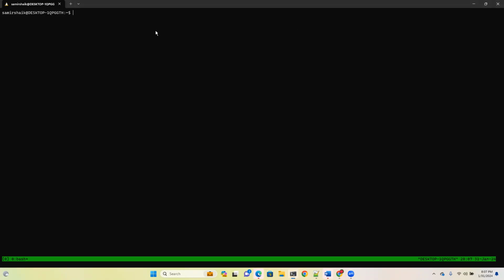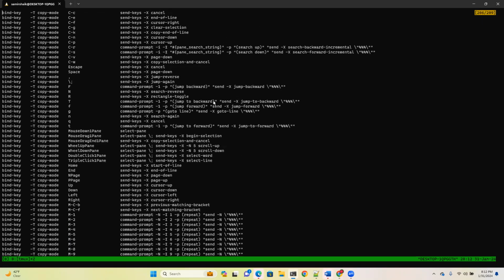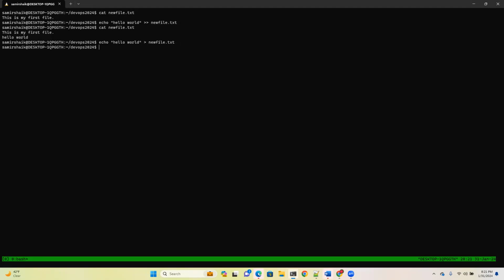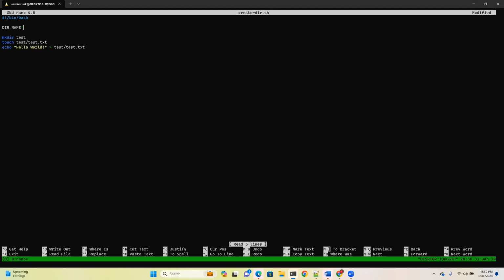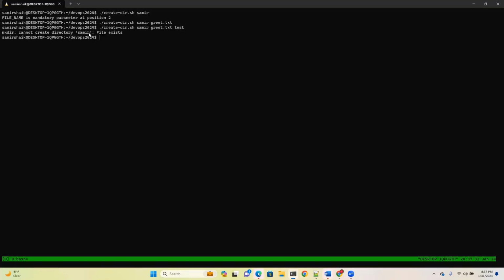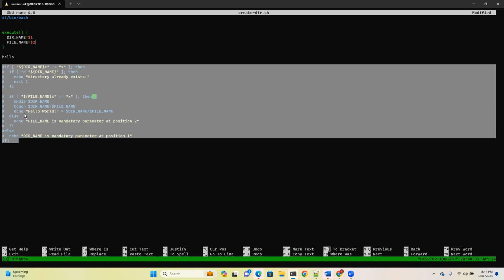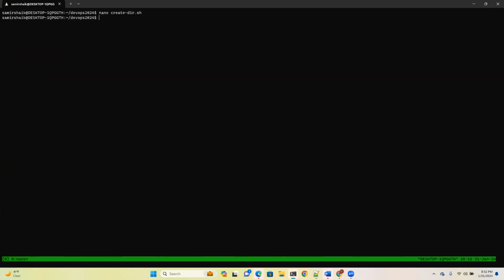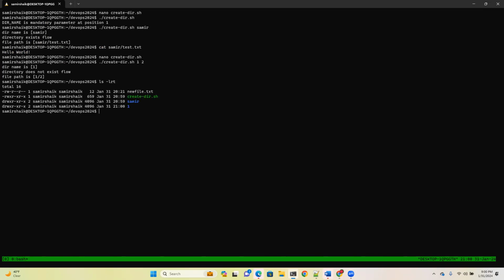TMUX and Shell Scripting Fundamentals - Part 1